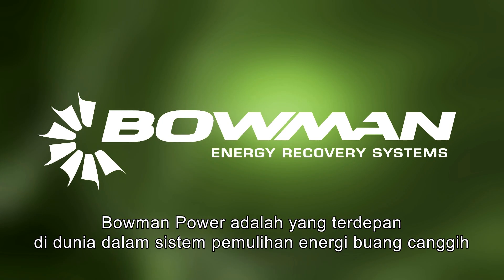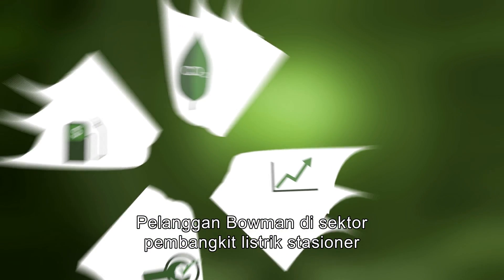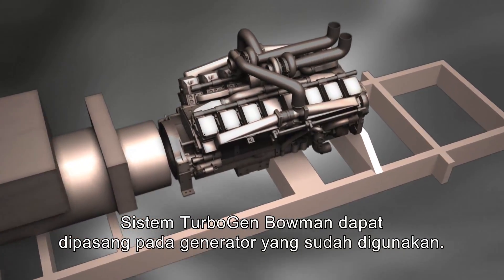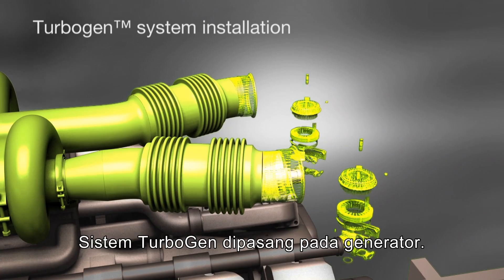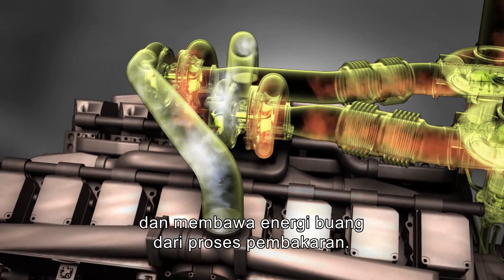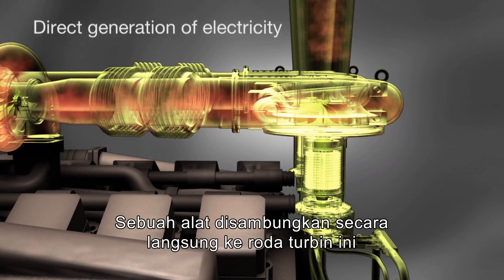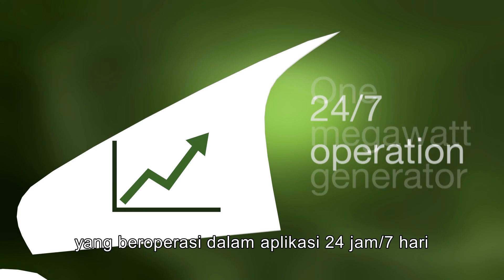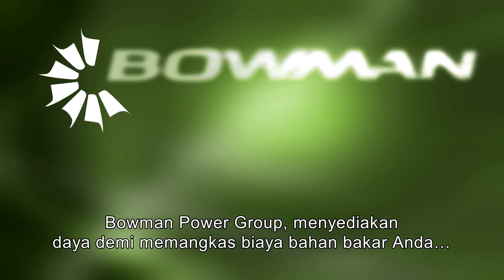(Bahasa, Indonesia) Bowman Power - Teknologi Listrik Turbo Compounding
Bowman Power Group Ltd (Inggris) adalah yang terdepan di dunia dalam teknologi canggih pemulihan energi buang mesin bakar torak untuk penggunaan bahan bakar terbarukan serta energi biomassa yang banyak digunakan di pabrik penghasilan daya di kawasan terpencil.

Bowman menggunakan teknologi Electric Turbo Compounding (ETC) untuk memulihkan gas buang mesin yang tersisa dengan menggunakan generator turbin dan secara langsung mengonversi energi buang menjadi energi listrik bersih rendah karbon. Efisiensi listrik yang secara keseluruhan meningkat dapat menghasilkan penghematan bahan bakar atau peningkatan hasil daya listrik hingga 8%.

Kami dengan bangga menawarkan sistem yang kompatibel dengan berbagai produsen mesin diesel dan gas ternama dunia, termasuk Wärtsilä, Cummins, Scania, Volvo, Mitsubishi, MAN, GE-Jenbacher, dan Caterpillar. Terdorong oleh permintaan pelanggan, kami terus memperpanjang daftar ini. Dalam waktu dekat, kami bersiap untuk meluncurkan sistem ETC untuk mesin MWM dan MTU, serta mesin-mesin lainnya.